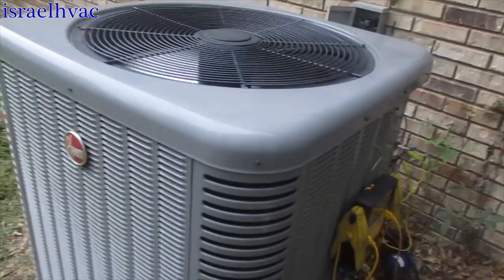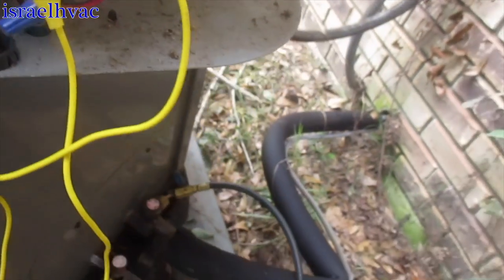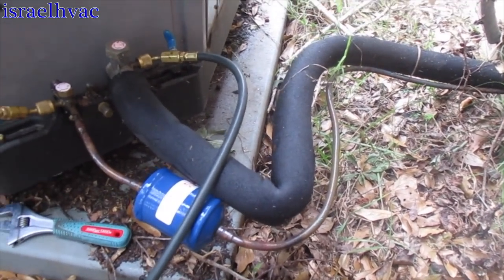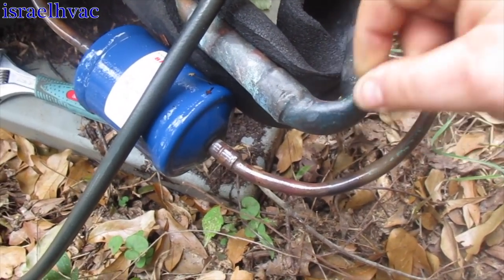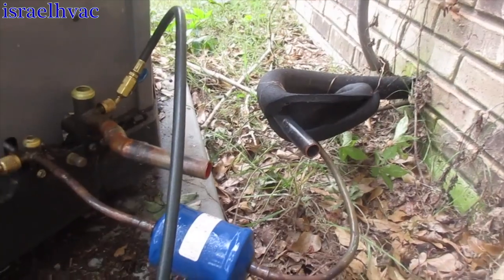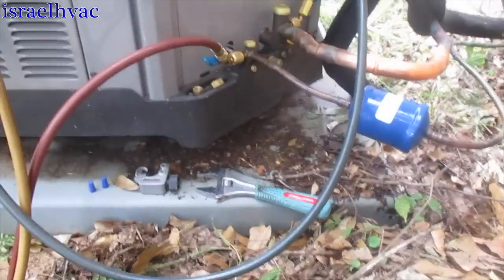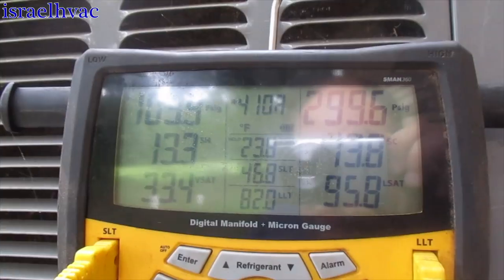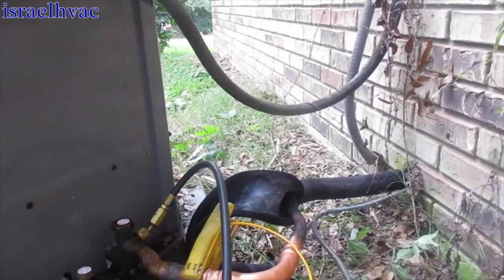HVAC Service: Kinked Suction Line Repair